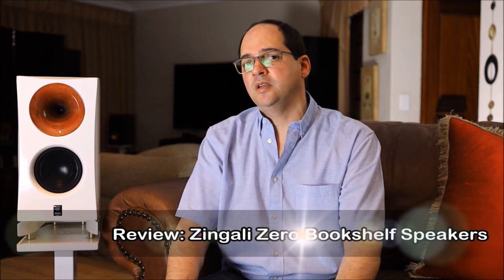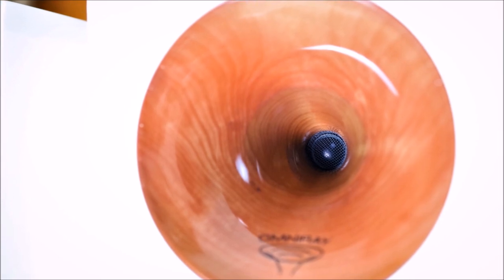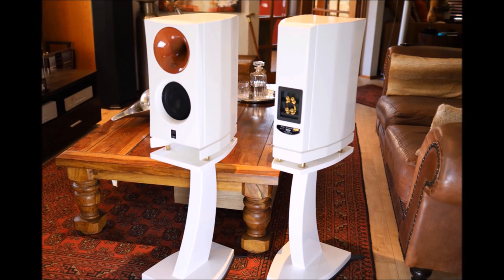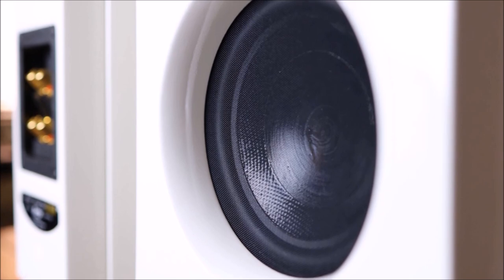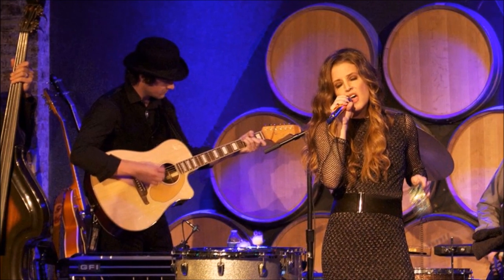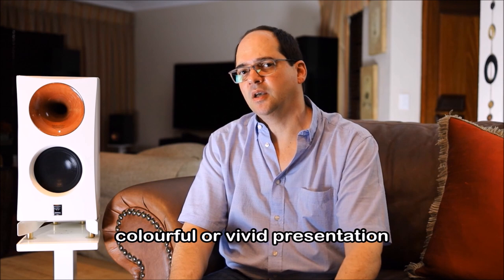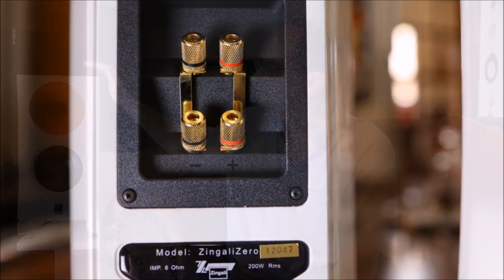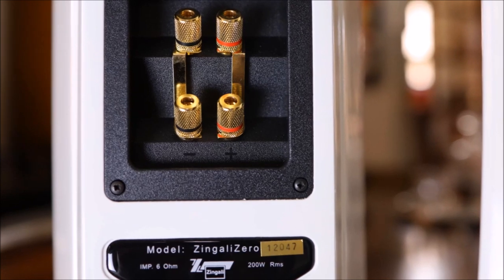Review: Zingali Zero Bookshelf Speakers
Please join us as we review the Zingali Zero Bookshelf Speakers - these are really "bellissimo" Italian by design !